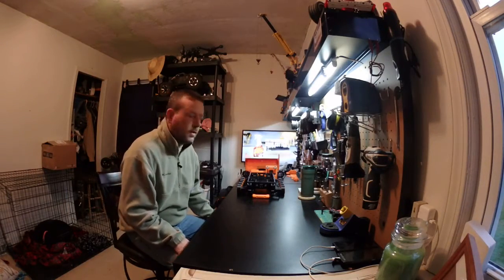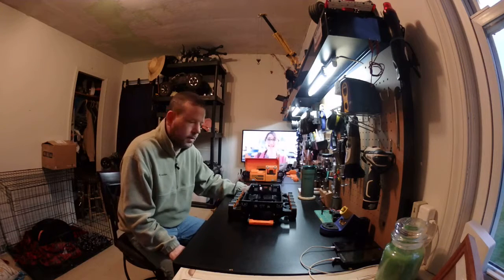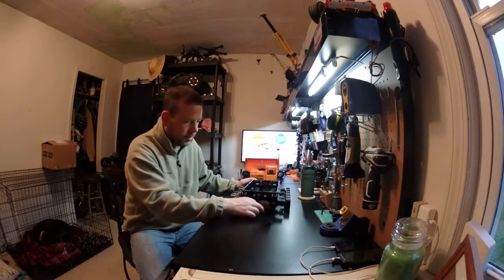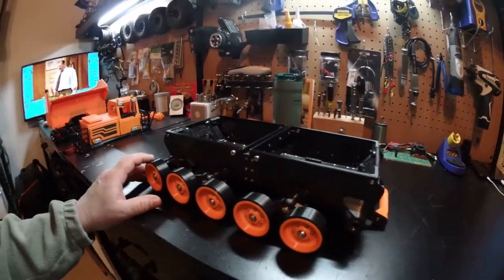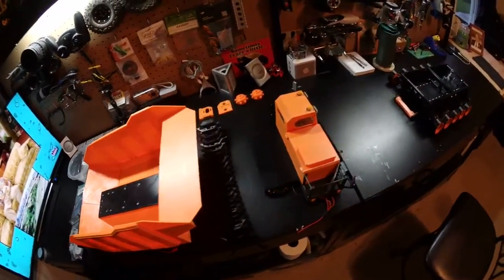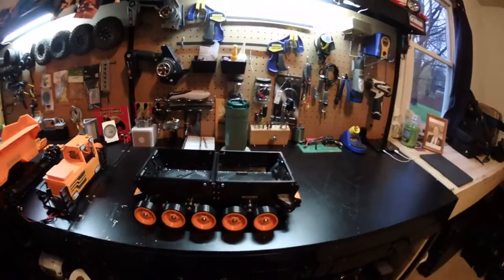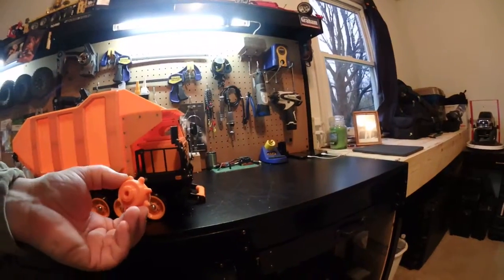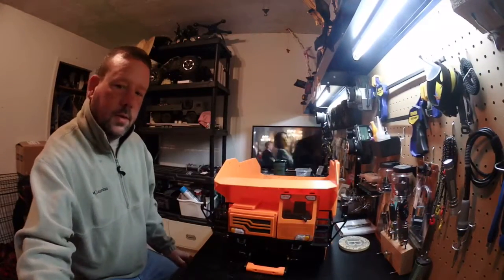Spyker KAT tub chassis assembly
A short video of the Spyker KAT tub assembled without the mechanics (and me whining about slow shipping from Horizon). I must say this has been a most interesting and enjoyable build and would recommend it to any advanced hobbyist. However if you are not an advanced hobbyist, don't let that sway you in a purchase. Ryan sells these ready to run as well!
I will continue to update you guys as the build goes on!
Don't hesitate to ask questions, I'll be happy to answer all!
Filmed with Olympus TG Tracker.